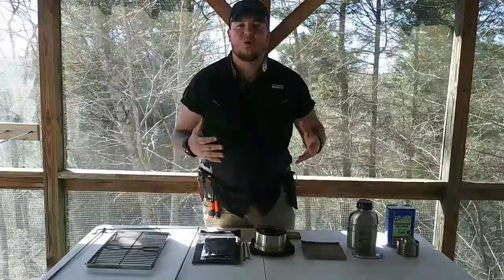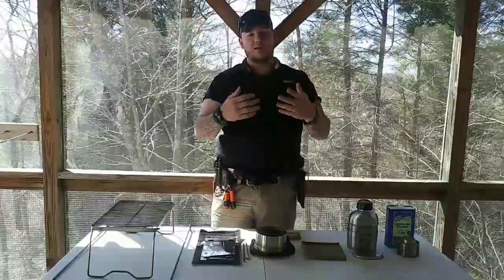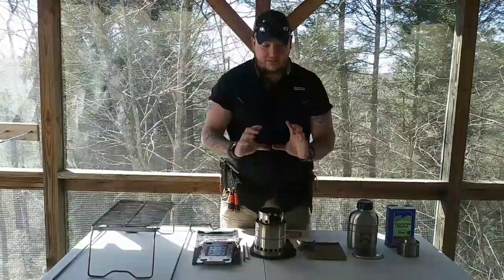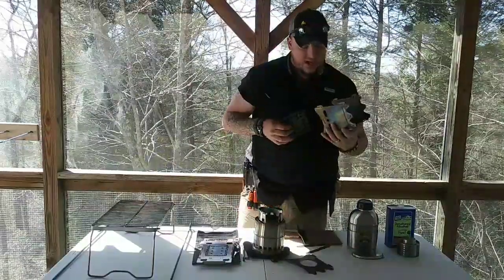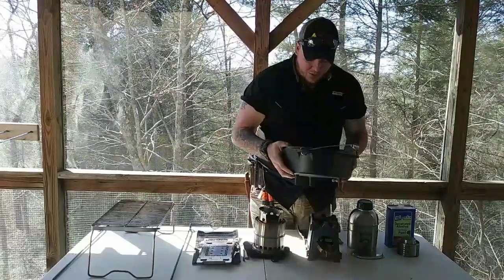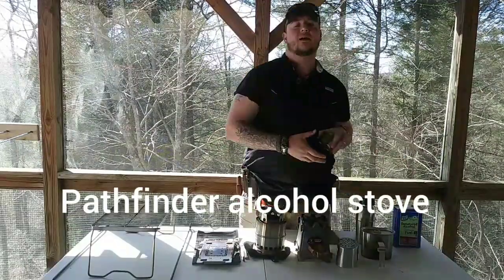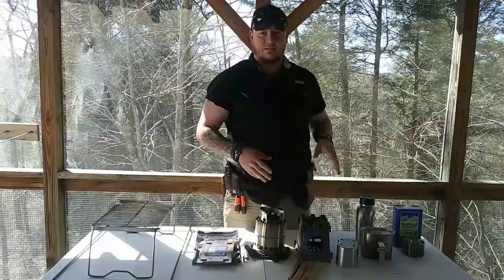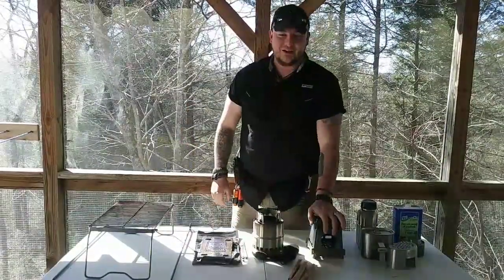Stoves for preparedness-twig stoves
the use and utilization of unlimited fueled twig stoves for a Bushcraft preparedness situation. music by Music: Indie Folk King Around Here
Musician: AlexGrohl